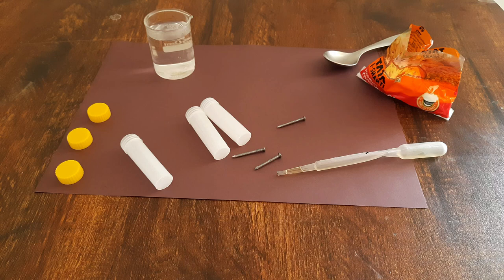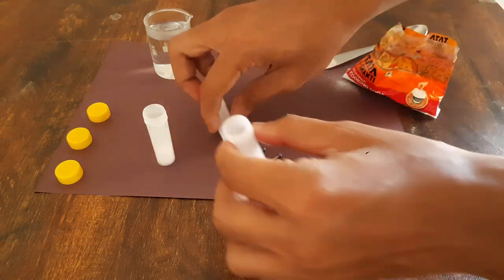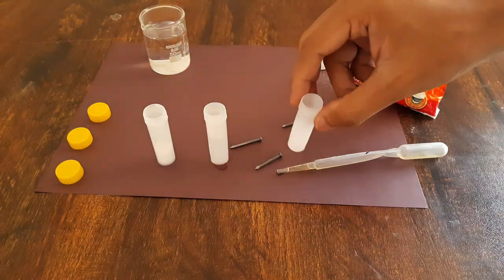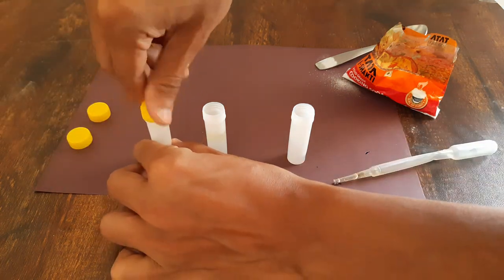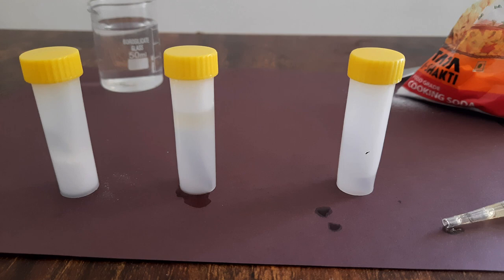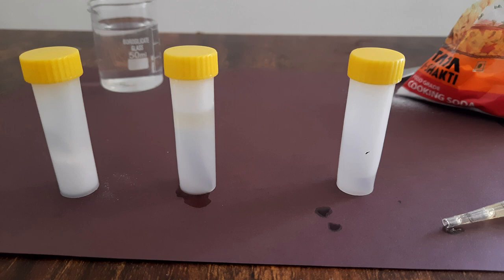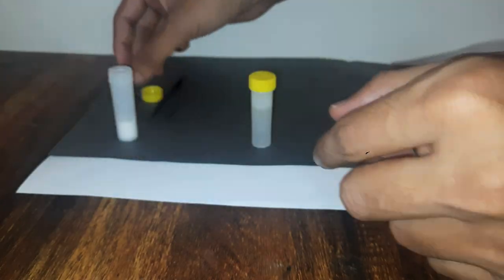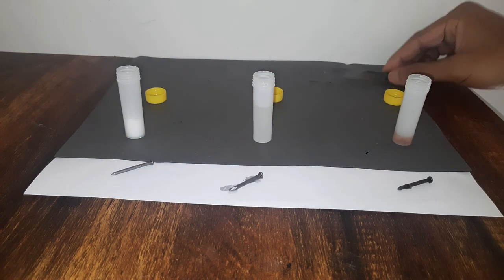Rusting of iron | Middle school chemistry | Khan Academy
Let's carry out a simple activity and actually see iron rusting!